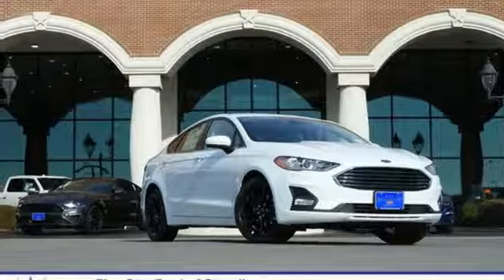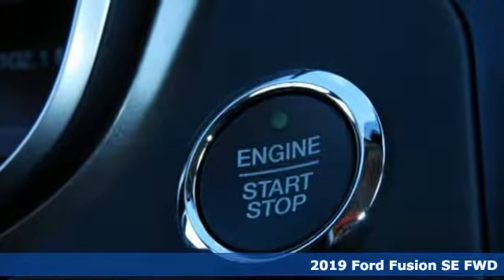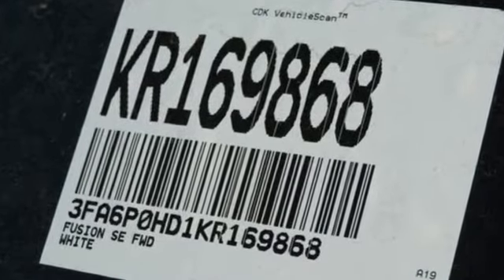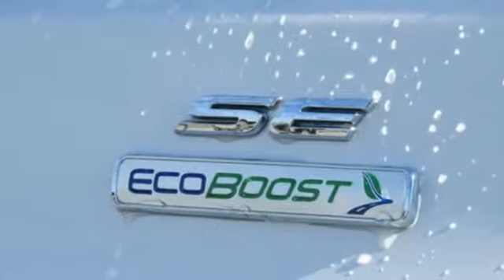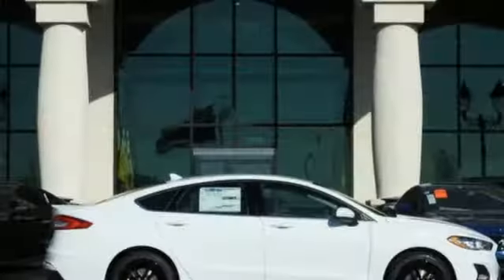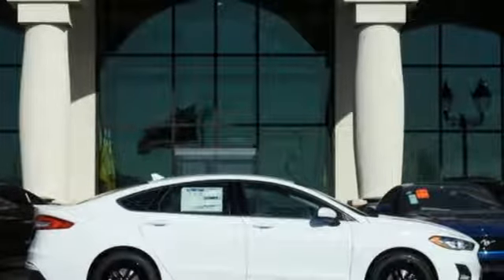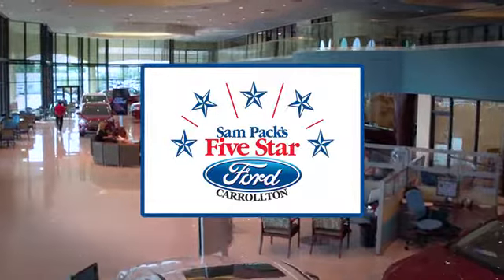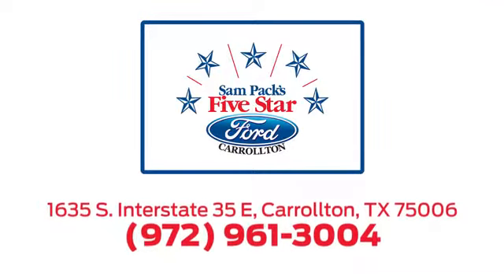New 2019 Ford Fusion Dallas Ft Worth DFW, TX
Year: 2019
Make: Ford
Model: Fusion
Trim: SE
Engine: 4 Cyl. 1.5 L
Transmission: Automatic
Color: White Platinum Metallic Tri-Coat
Interior: Zj Cloth/Vnl Seats Light Putty
Stock #: KR169868
VIN: 3FA6P0HD1KR169868
2019 Ford Fusion SE 23/34 City/Highway MPG

Address:
1635 Interstate 35